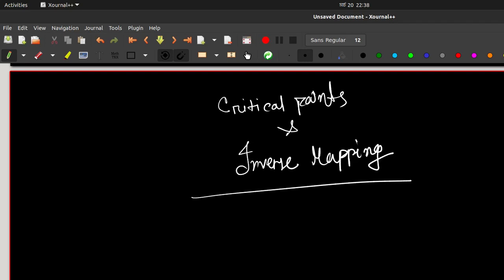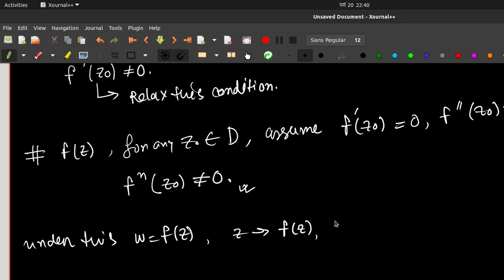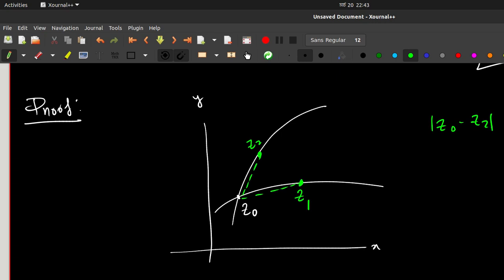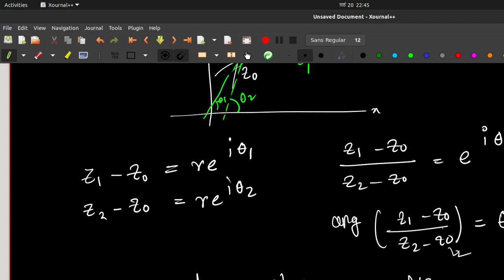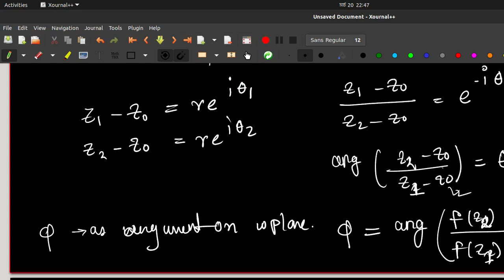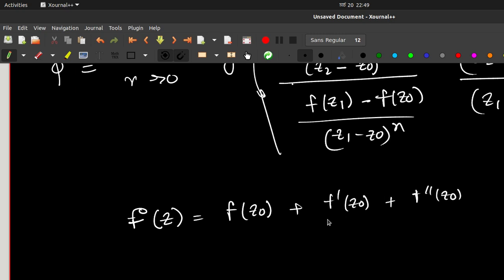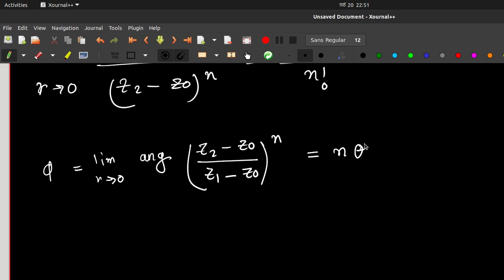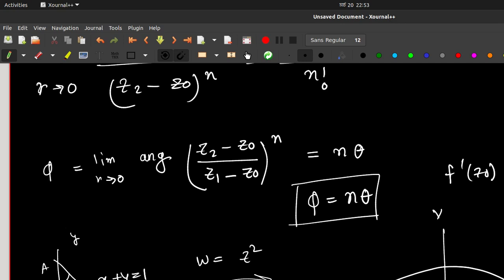Critical Points and Inverse Mapping